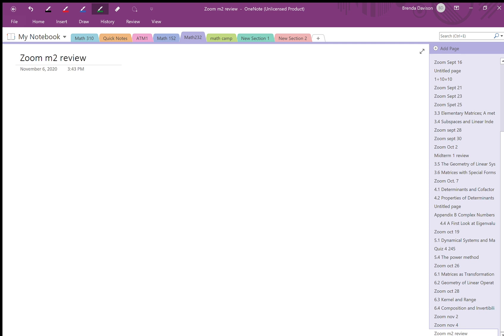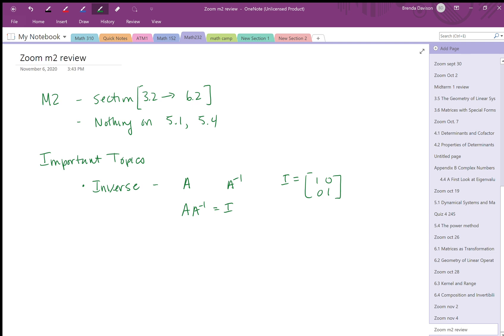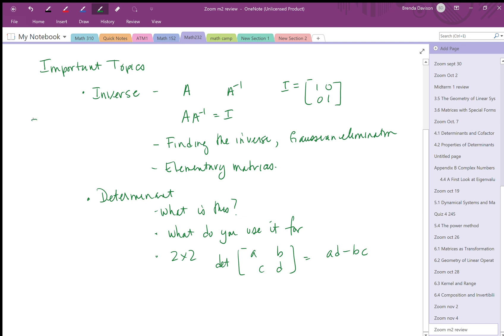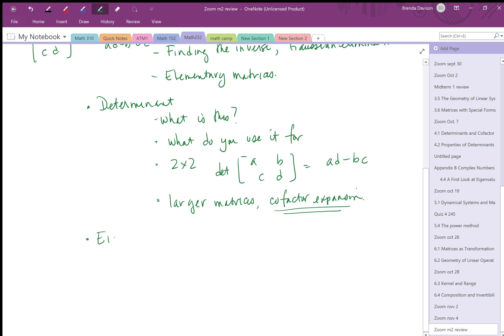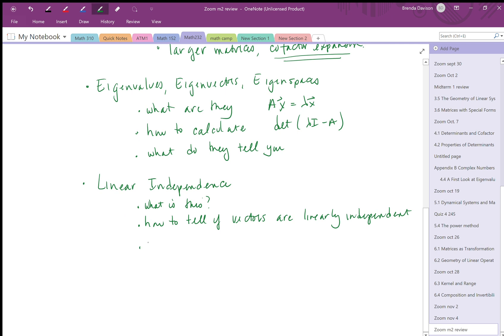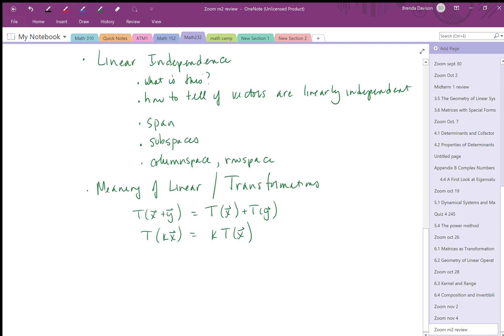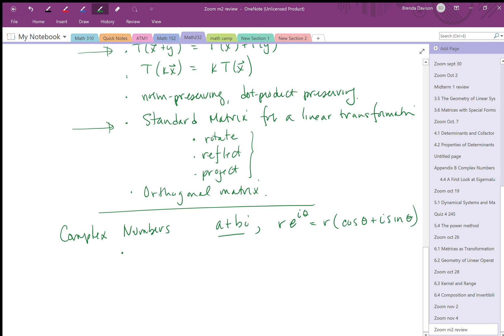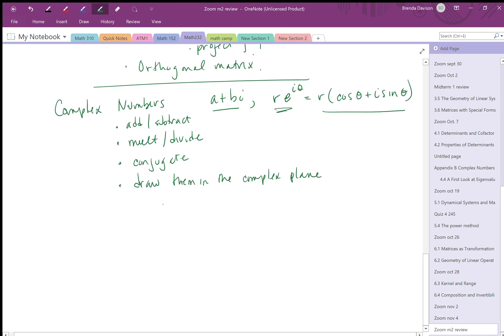SFU MATH 232 Fall 2020 Midterm 2 review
This is just a quick summary of the some of the main topics important for midterm 2.